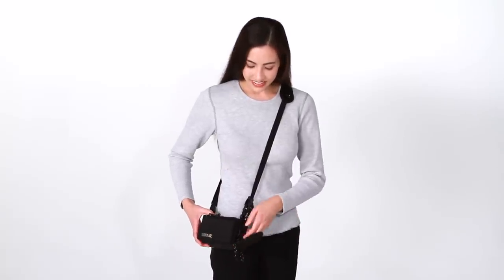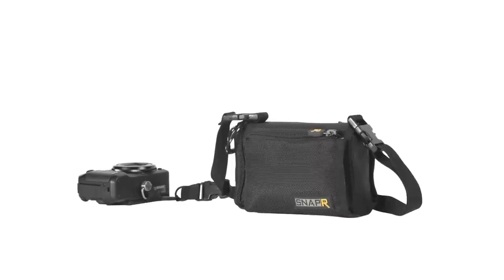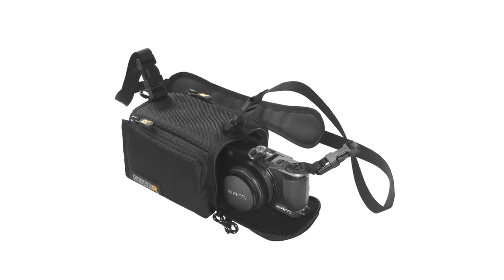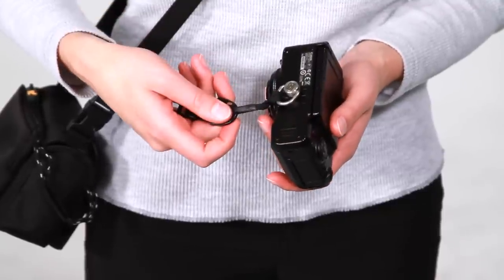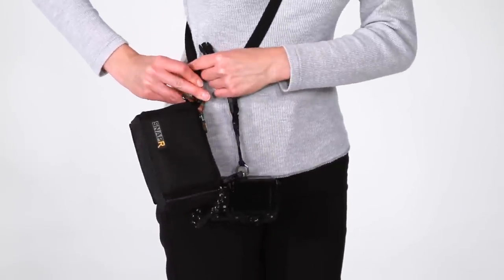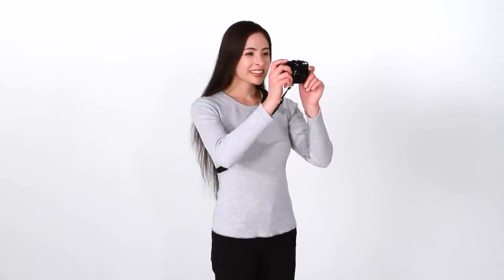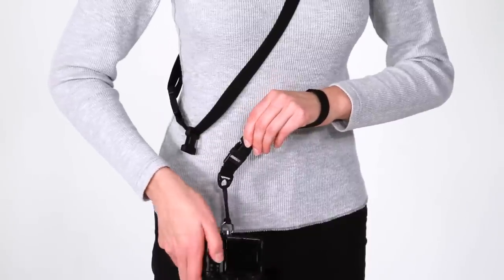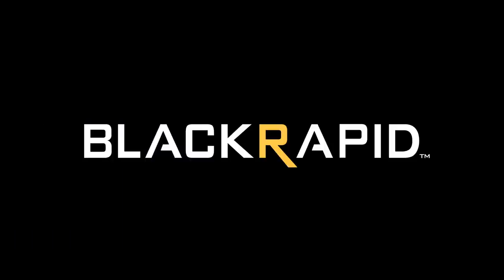BlackRapid SnapR 20 and SnapR 35 Complete Systems - Product Overview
The BlackRapid SnapR 20 and SnapR 35 are the complete package in mid-range camera sizes. Sling, wrist strap, and durable bag in one. Help keep your camera safe and accessible.

This video provides a product overview for the proper use and adjustment of the SnapR 20 and SnapR35 complete systems.